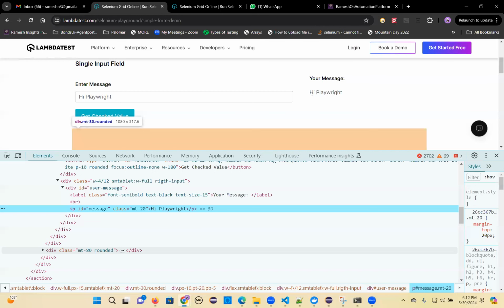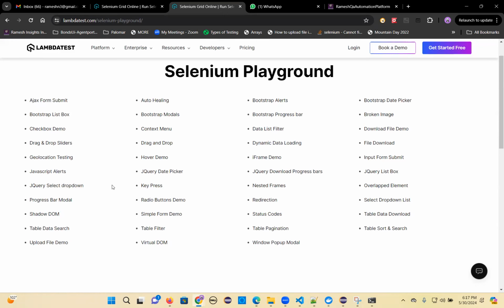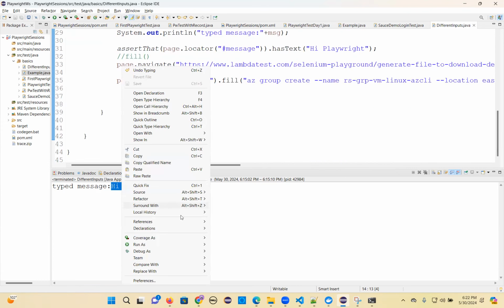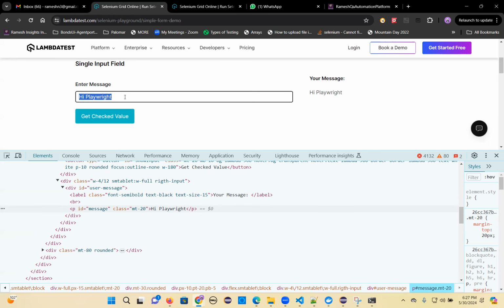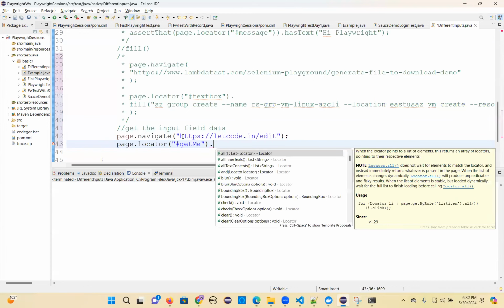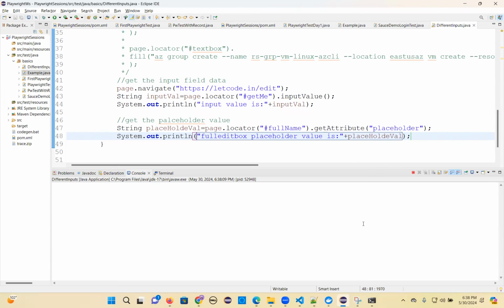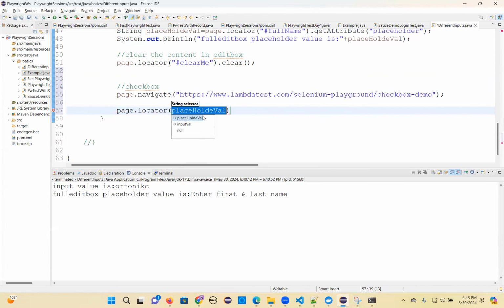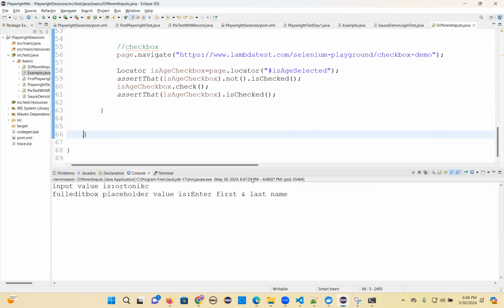Playwright Actions Commands DifferentInputsDemo Program May 30 2024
Playwright Actions Commands DifferentInputsDemo Program